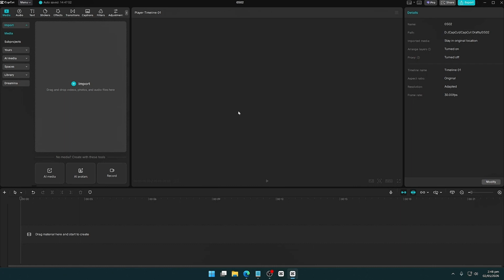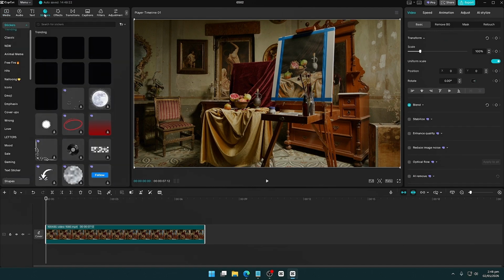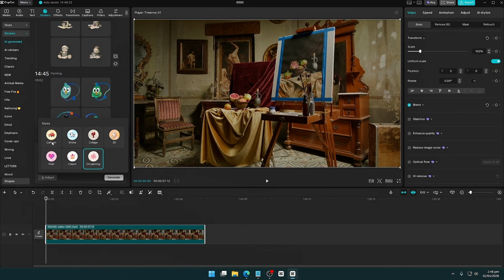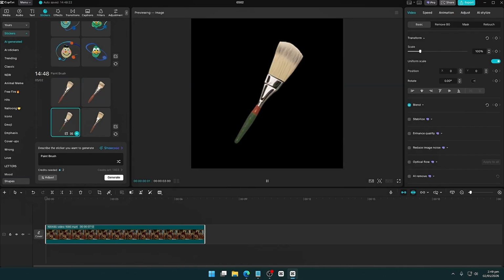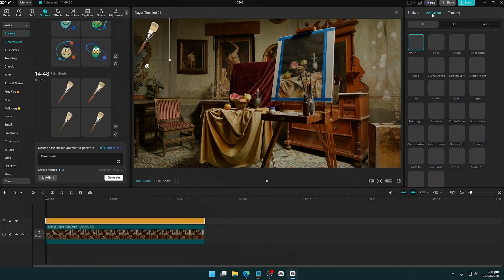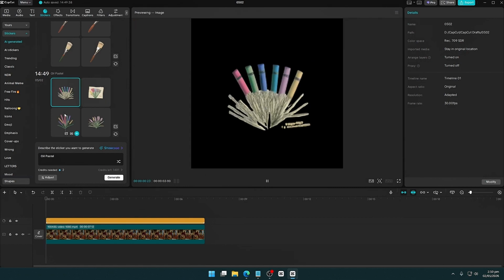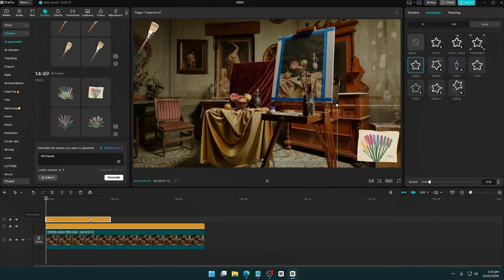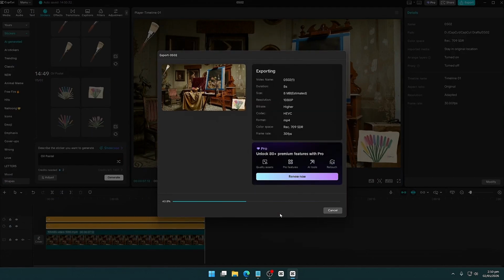How to Create your Own Sticker in Capcut - CapCut Tutorial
Want custom stickers for your videos?
In this CapCut tutorial, you’ll learn how to create your own sticker using photos, cutouts, and CapCut tools.

Perfect for branding, memes, reaction videos, gaming edits, and fun social media content.

📌 Topics Covered:

➡ How to navigate to the stickers tab
➡ Creating Prompt for Stickers
➡ Adding stickers to the track
➡ Tips for cleaner cutouts
➡ Exporting final project

👍 What sticker tutorial should we make next?